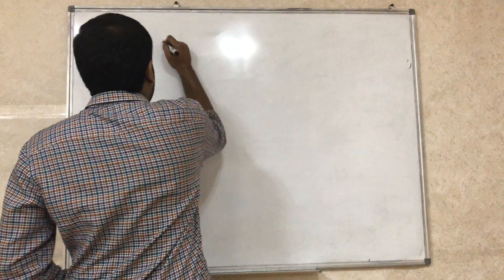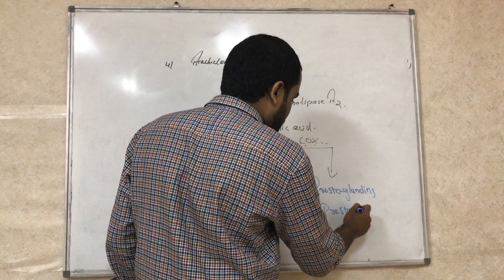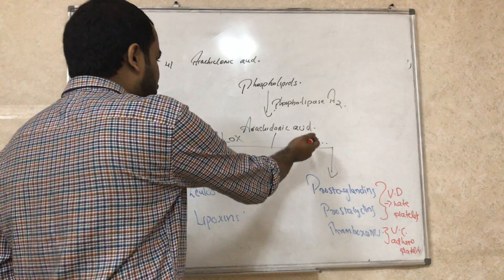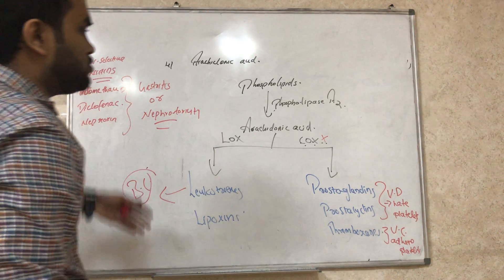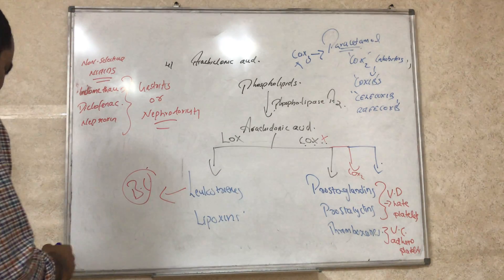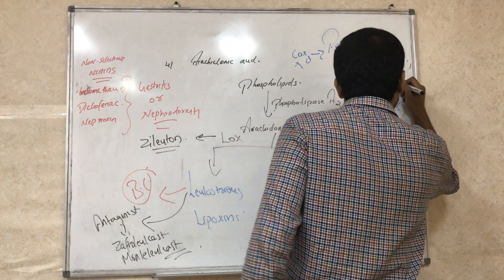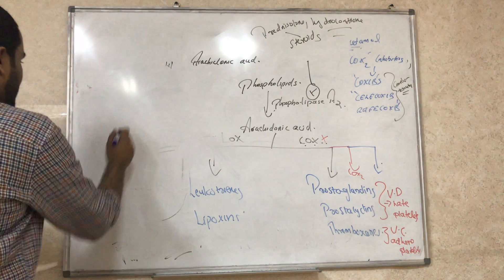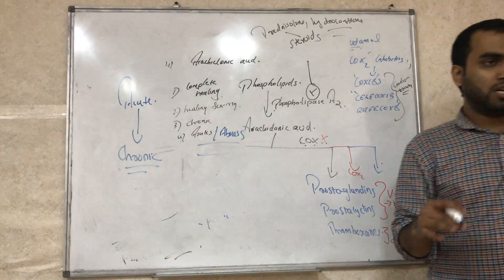Acute inflammation 2